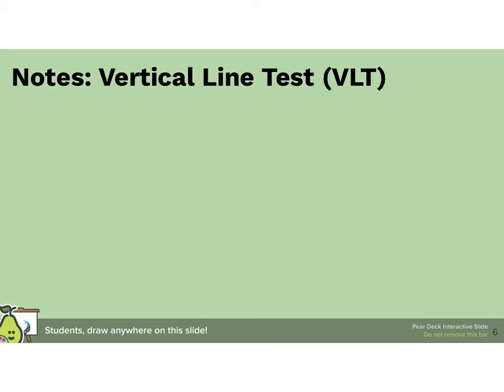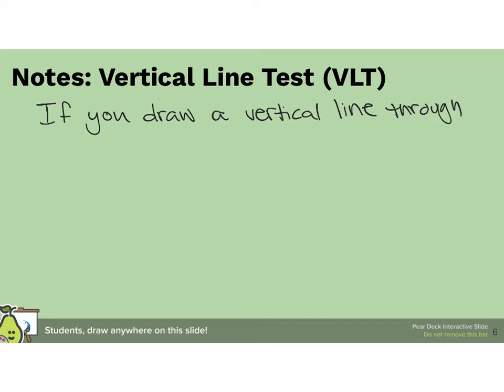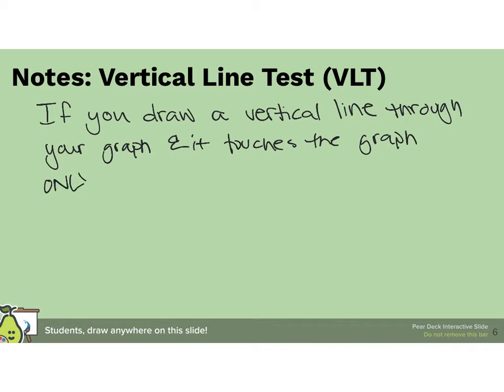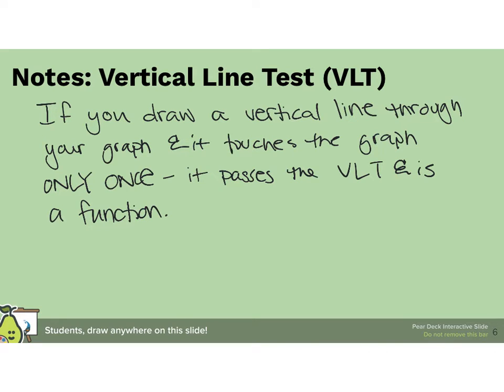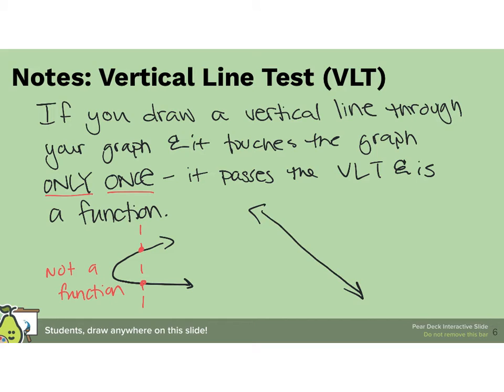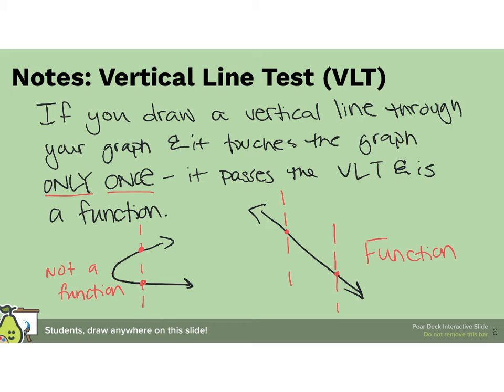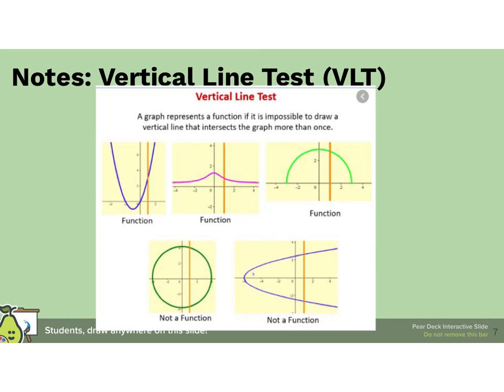U3 Vertical Line Test Notes